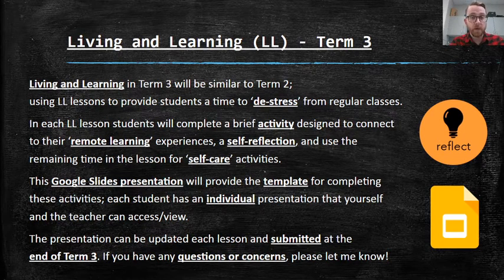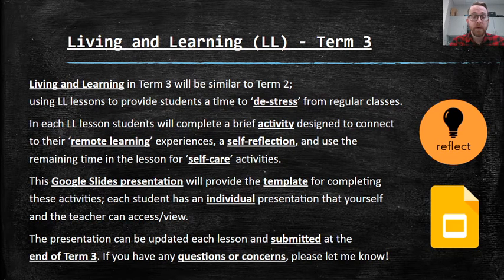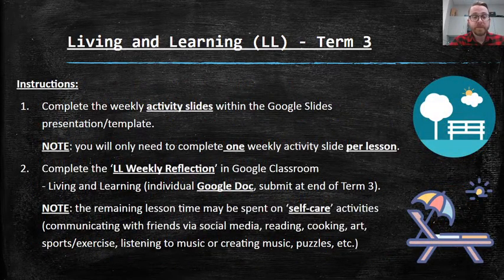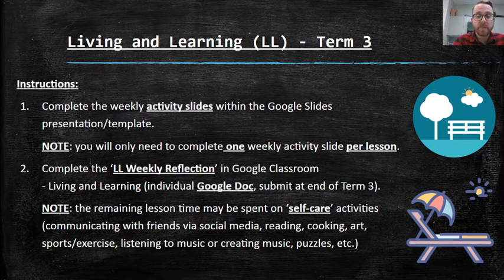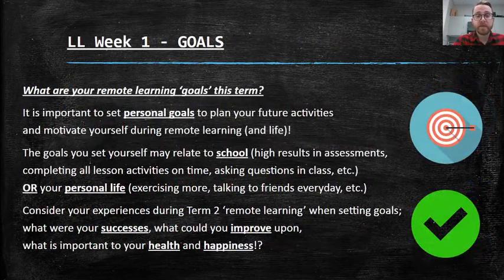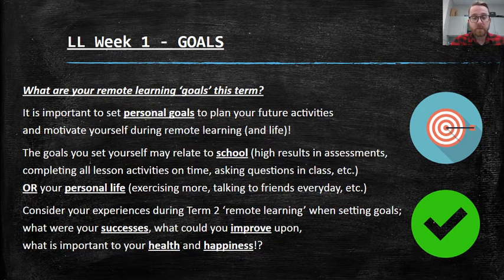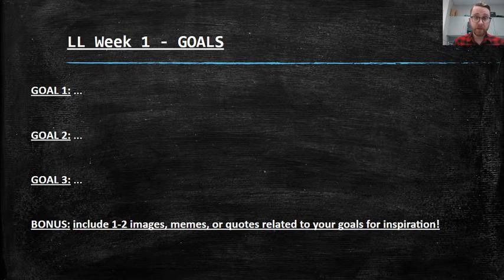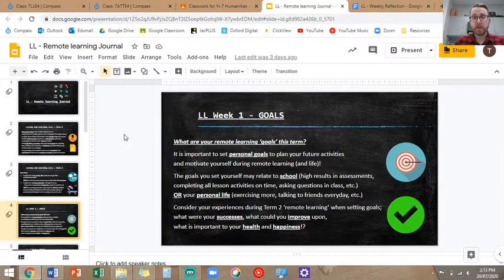21/7 - Yr 7 Living and Learning: 'Class Intro'